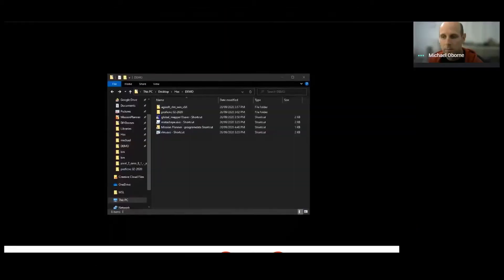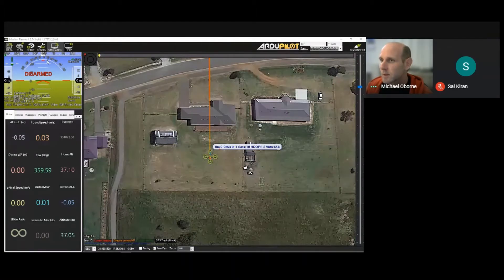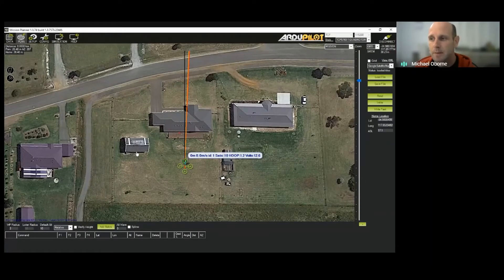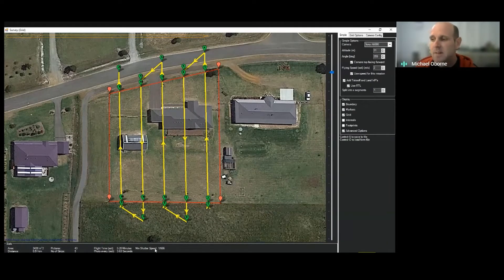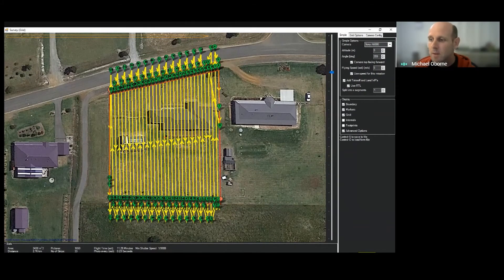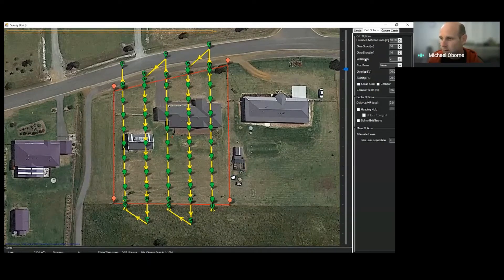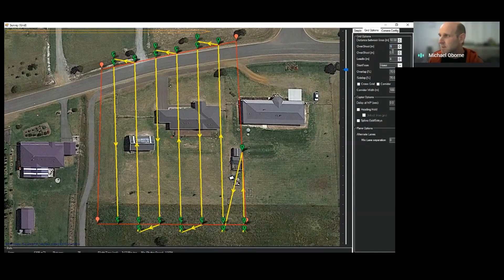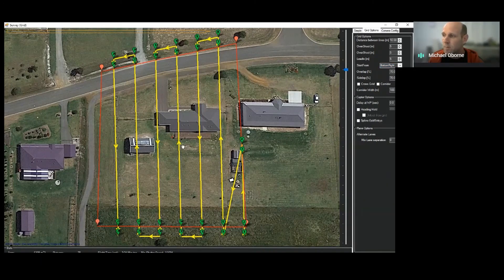Setting up mission planner for Surveying and Mapping full tutorial | with Michael Oborne - Part 1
Michael Oborne is a software developer on the ArduPilot project since 2010.Developing Mission Planner the GCS used by a large part of the autopilot community.
Maintaining a feature complete GCS, while innovating to keep at the forefront of where this technology is taking us, with privacy and safety in mind.

RARE(Renegades Aerospace Rocketry Engineering),
                     We are going live this year since our inception 3 years ago to share the knowledge gained by our research and to bring in the spirit of flight to everyone.

RARE started as a club with interest in research of Aeronautics and Astronautics during our Engineering. Since then a lot of time has been dedicated towards aeromodelling and rocketry in the first 2 years. This enthusiasm us to participation in various National and International competitions. These experiences has led us to build a community and be a part of STEM Education.

Please follow our social pages for upcoming webinars.